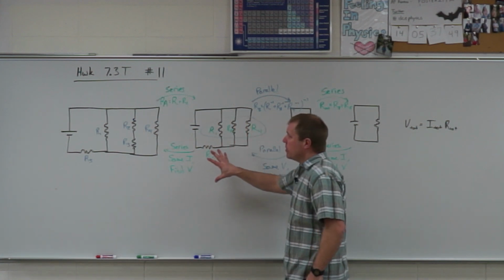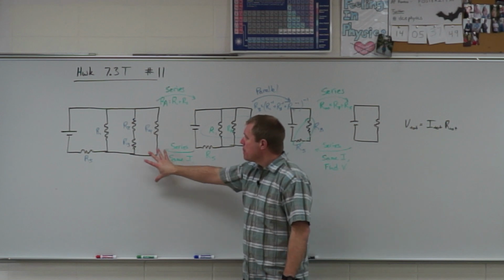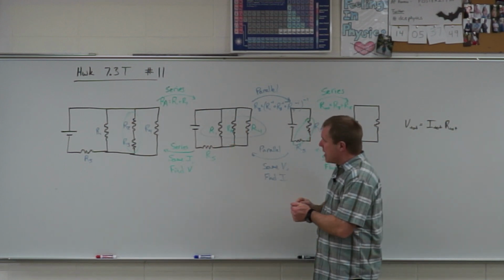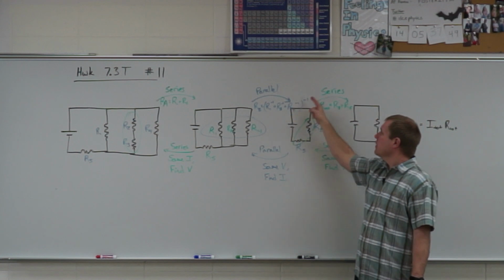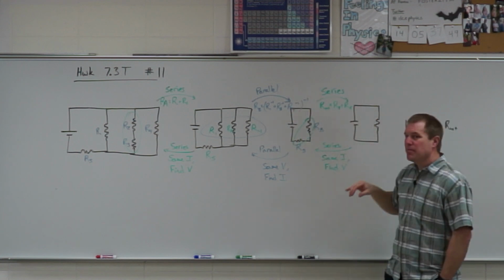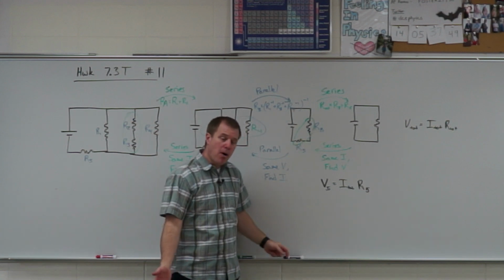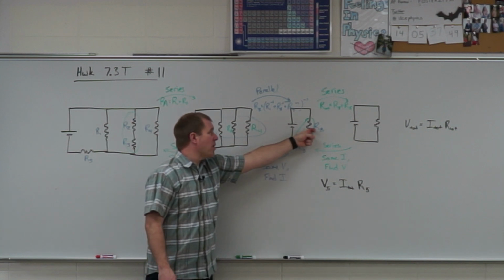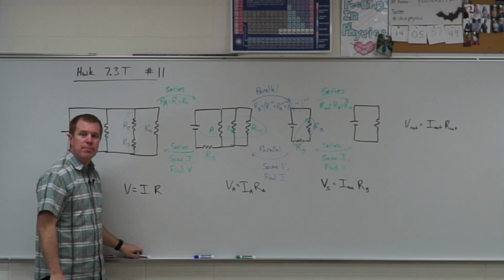hwk 7.3T 11